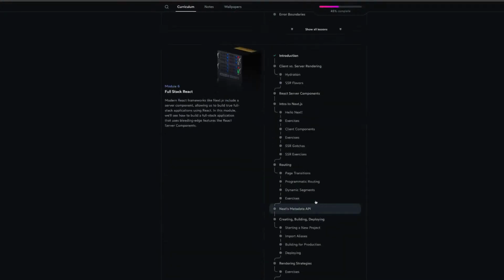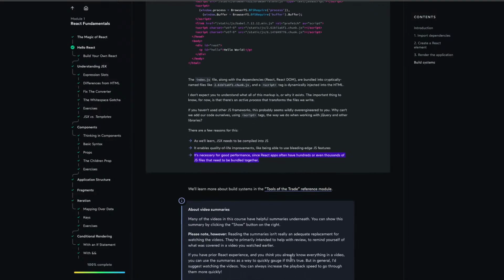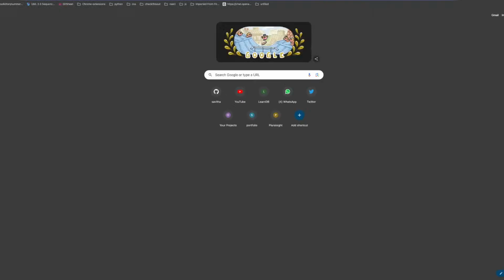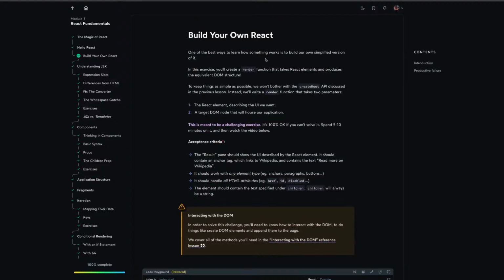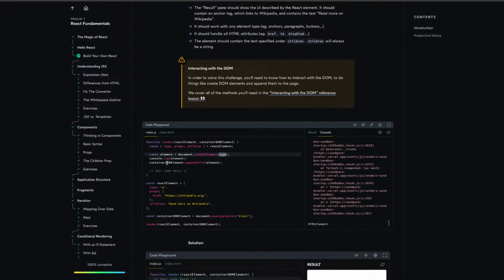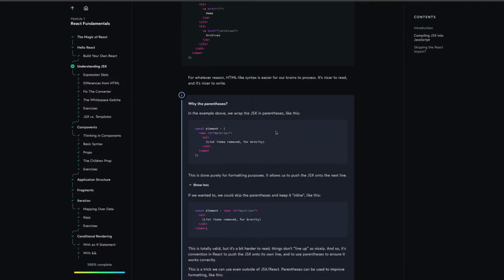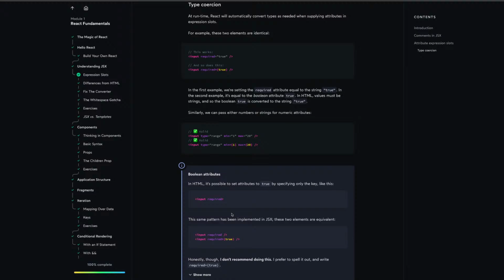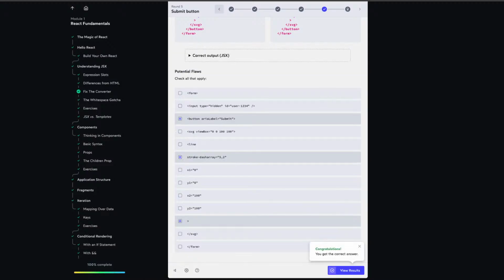#1: Revisiting - Joy of React | React Fundamentals | Learn in Public